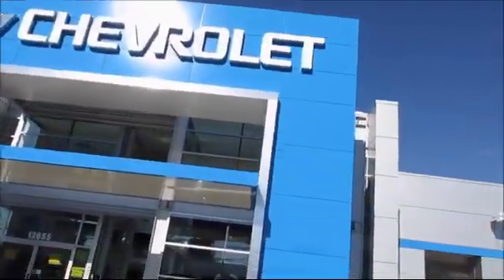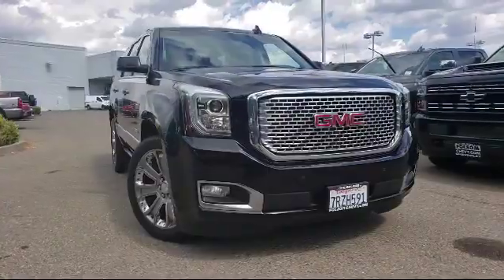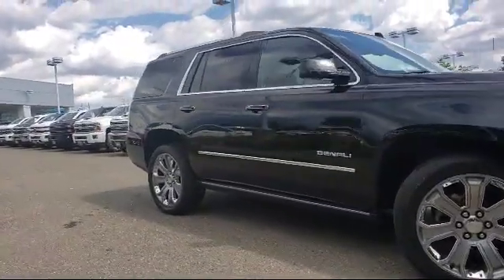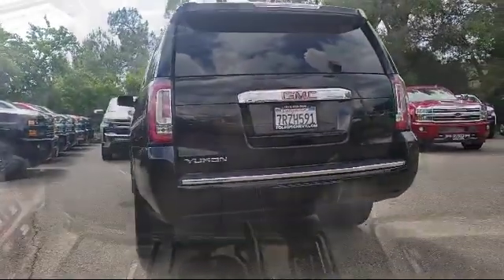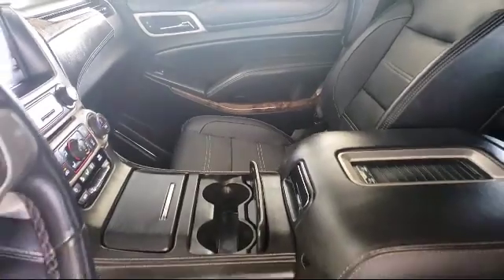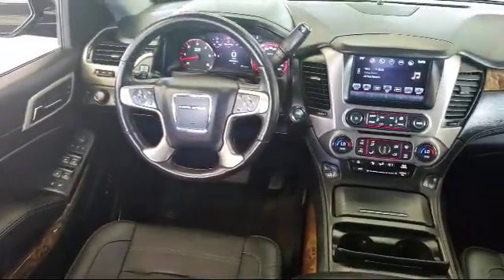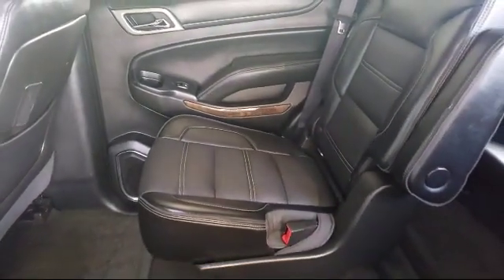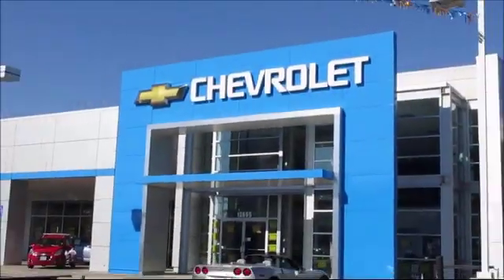2016 GMC YUKON Sport Utility Denali Sacramento Roseville Elk Grove Folsom Stockton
2016 GMC YUKON Sport Utility Denali-Stock Number: 1292B Vin:1GKS2CKJ6GR263100.

Folsom Chevrolet
12655 Auto Mall Circle